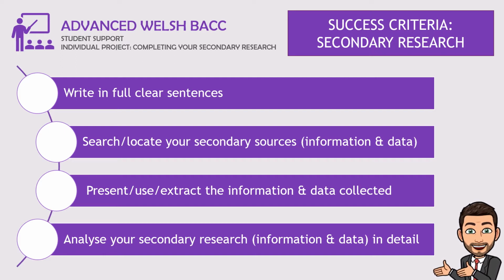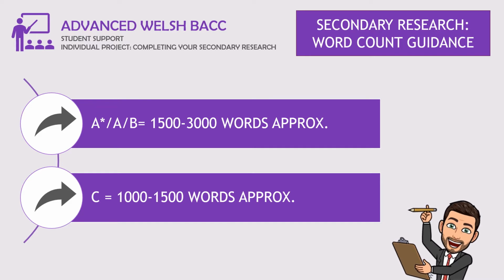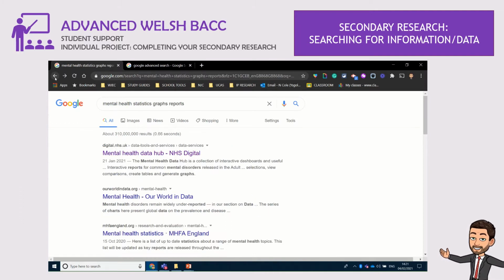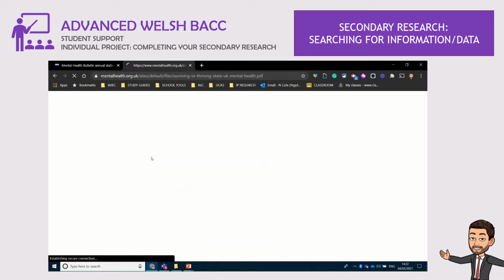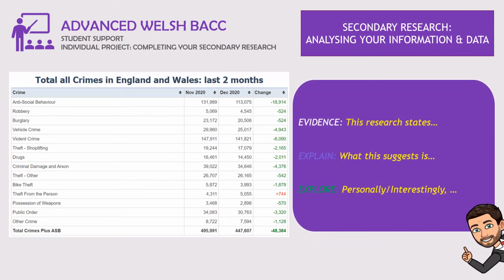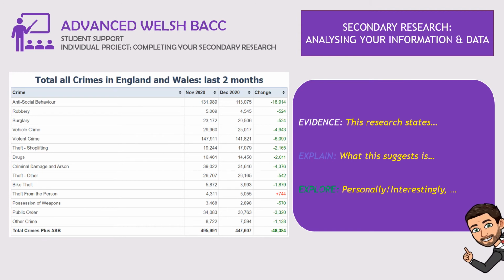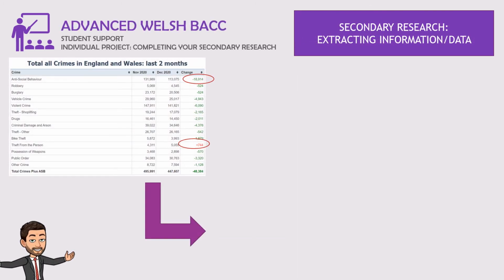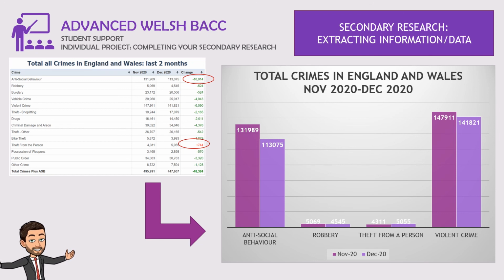IP: SECONDARY RESEARCH (ADVANCED)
Video to support students completing their secondary research for their individual project for the Welsh Bacc at ADVANCED level.